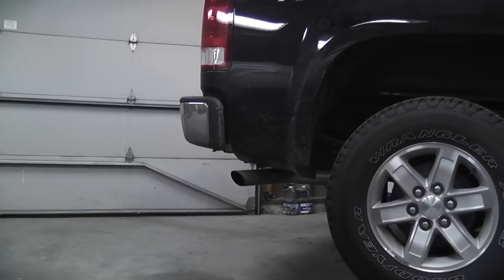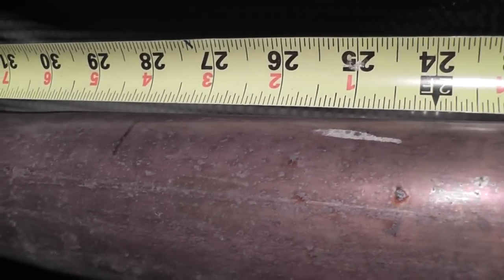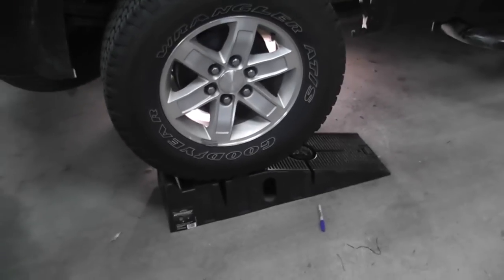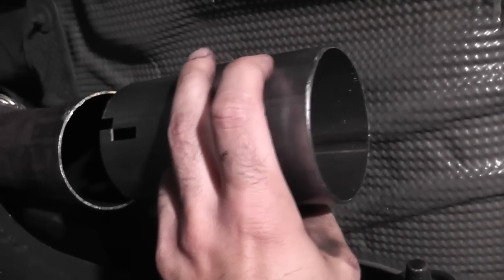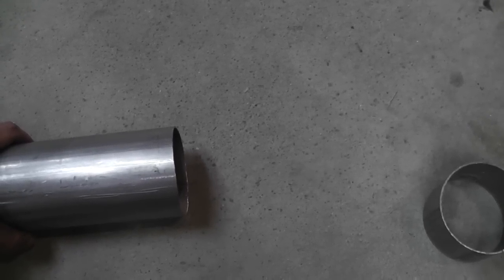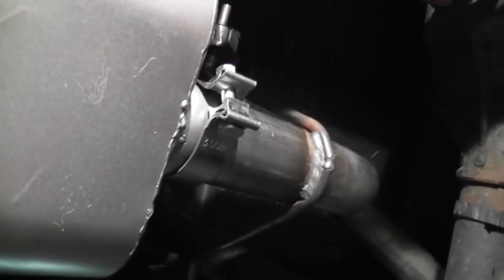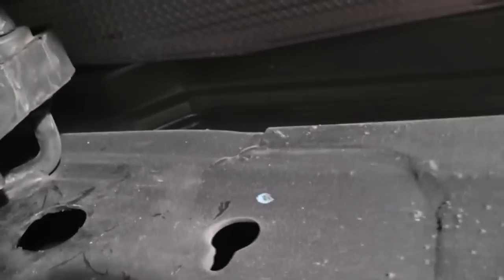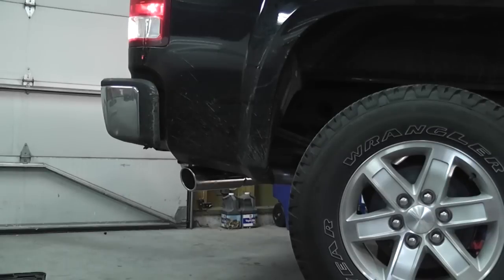Flowmaster Cat-Back Exhaust Install on 2011 GMC Sierra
Installation of a Flowmaster Force II Cat-Back Exhaust (#817523) on a 2011 GMC Sierra.

I made this video because I was researching installing one of these on my truck and I couldn't find anything for a GM Truck.  I saw some mustangs, some camaros, some Ford trucks, etc.  But nobody had documented what it would be like for a GM truck.  So here you go.  All in all, it was pretty easy and only took a couple hours.  I can't promise how close they are, but the instructions and kit were for 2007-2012 GM Trucks.  So this would most likely apply to them as well, with perhaps a few deviations.

Also, sorry for the fact that it's all close ups, but when your truck is on ramps and your lying underneath it you can only zoom out so far.

[15 Oct 13]  One more thing as a note on warranties.  Here is a snippet from the Flowmaster FAQ:
"There are some modifications that have the potential to void a vehicle's factory warranty, but modifying the exhaust system after the catalytic converter is not one of them. All Flowmaster exhaust systems are designed vehicle specific and do not violate manufacturers factory warranty.